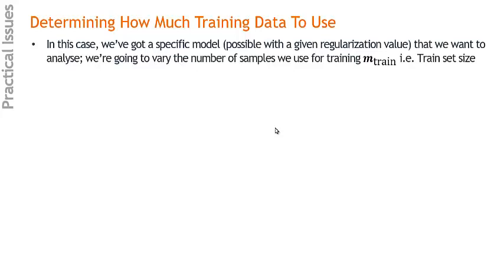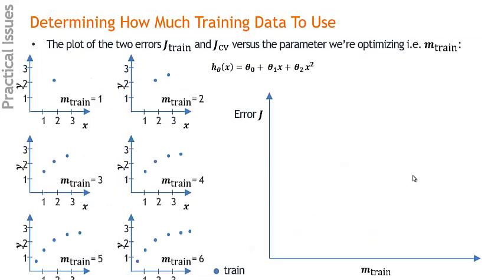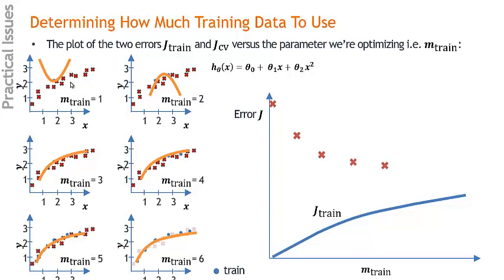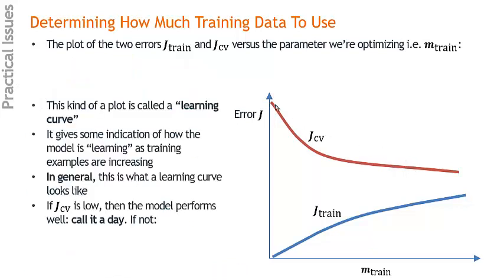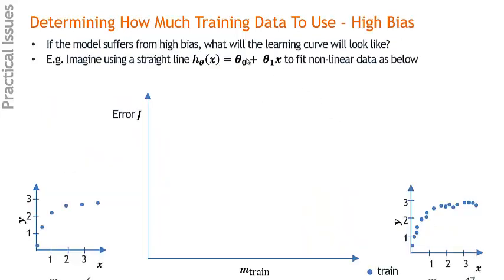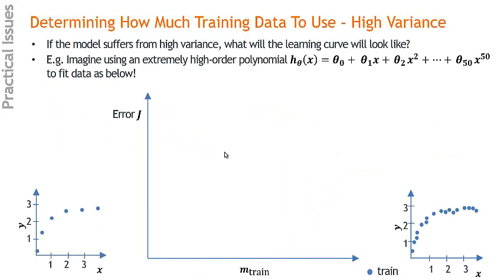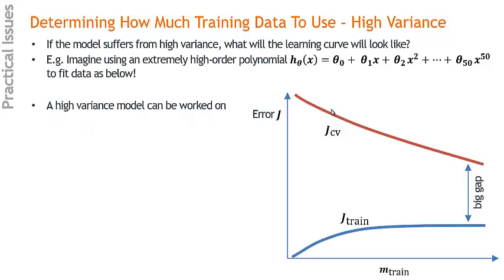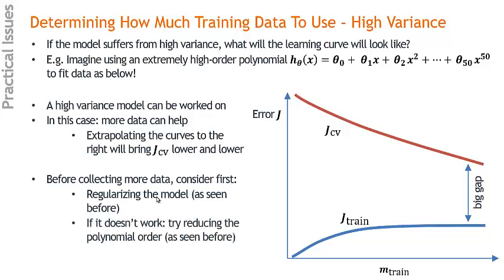Logistic regression practical issues : training set size